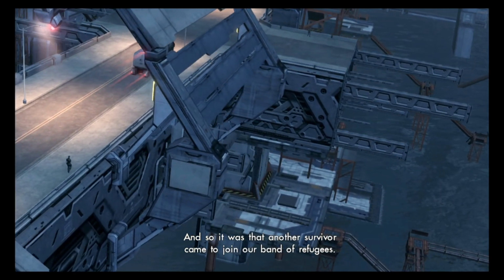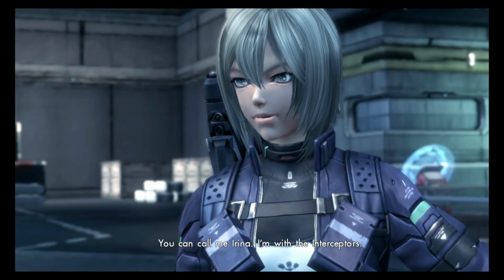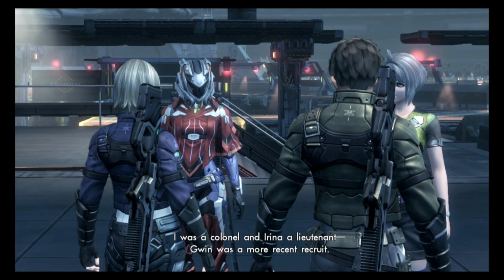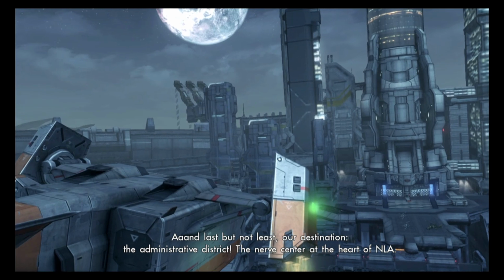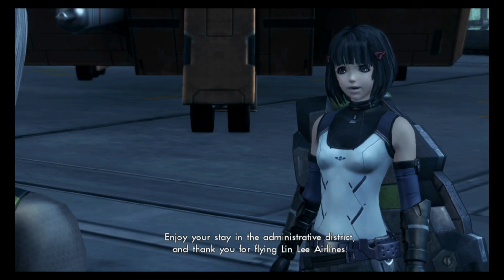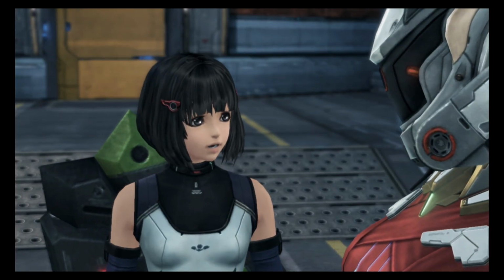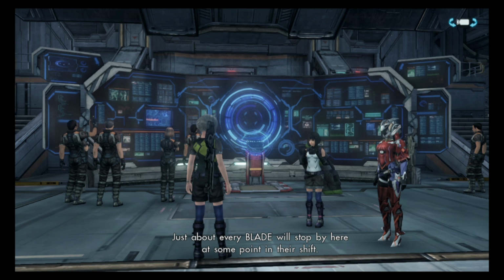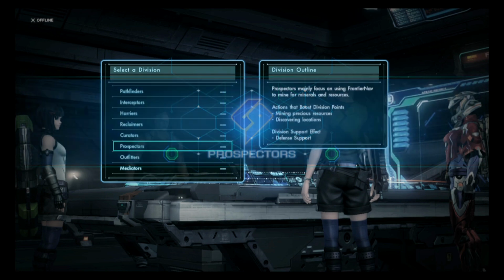Welcome to New Los Angeles :: Xenoblade Chronicles X :: Part 2 :: Playthrough with commentary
Our first visit to our new home - New Los Angeles on Planet Mira. I have a look around and am impressed by the scale of everything! We meet skells too (Lin geeks out)!
Lots of lovely cut scenes.

TIME STAMPS
00:00 intro
00:25 taking the back stairs into city
02:37 cut scene - animation/graphics comment
05:15 Chapter 1
06:45 Meeting Irina and Gwin
08:53 cut scene: meeting Lin
13:15 Flight Tour of NLA
17:40 the Administrative District
18:30 around BLADE Tower
19:40 Armory Alley Landmark
20:18 about skells
22:47 BLADE Concourse
24:28 Divisions
25:55 decision time!
26:54 yadda yadda ... it's official! I'm a BLADE!
27:13 outro

Xenoblade X is rated T (for Teens) by the ESRB and M (Mature 17+) for Australia/New Zealand. My video is therefore NOT suitable for children as per the COPPA legislation.